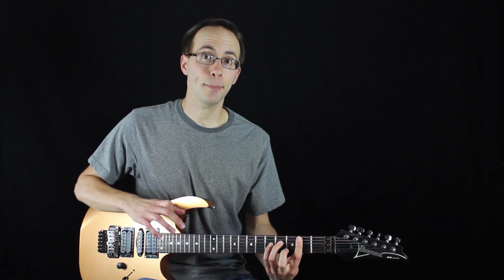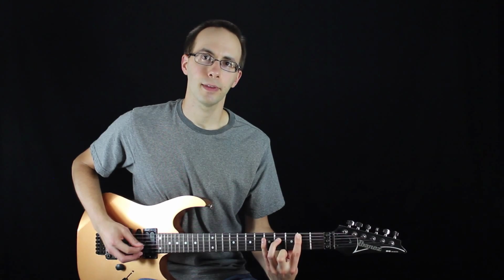Practice Buddy: Level 3: Lesson 3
This is the accompanying Practice Buddy Video for Lesson 3 (Level 3)